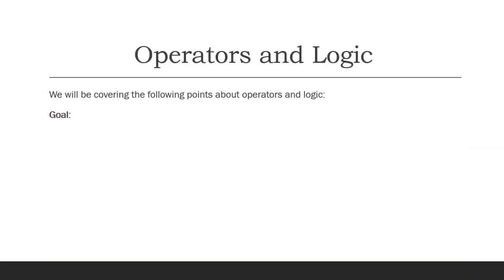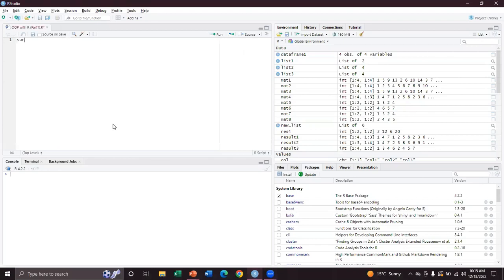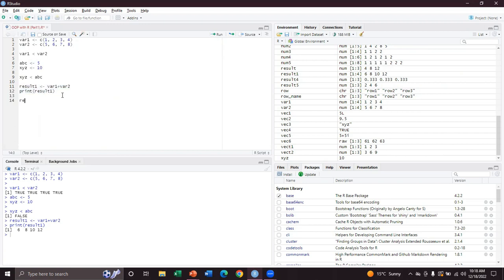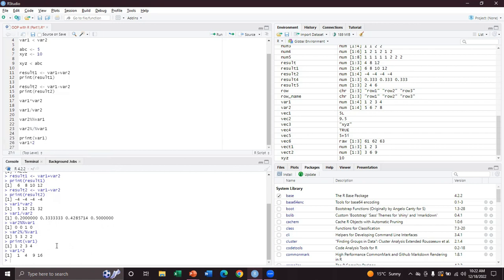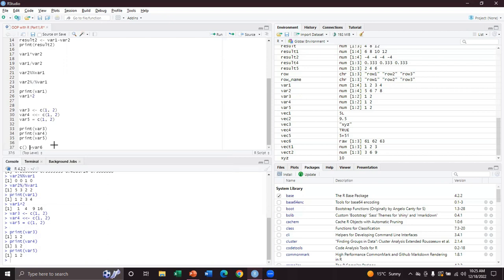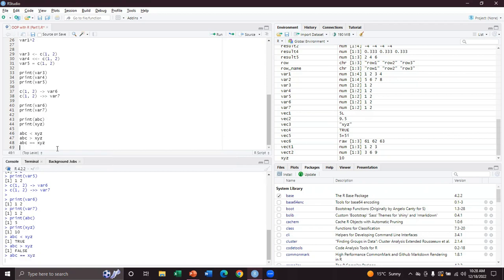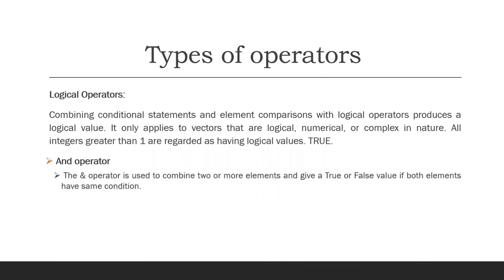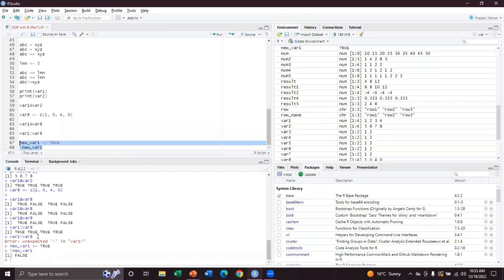009 OOP with R Part1